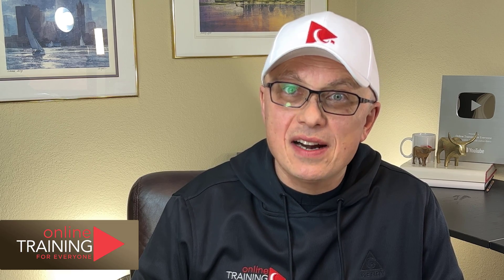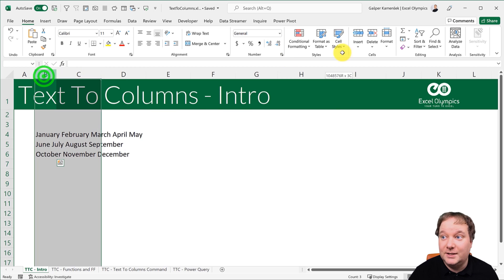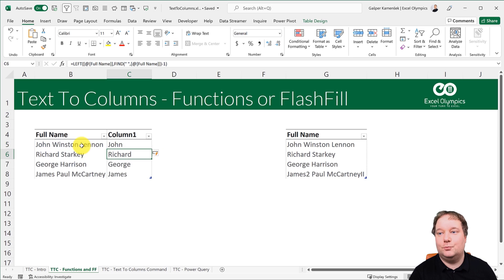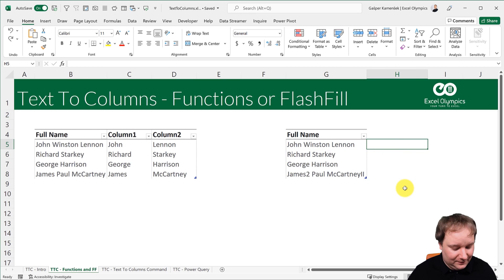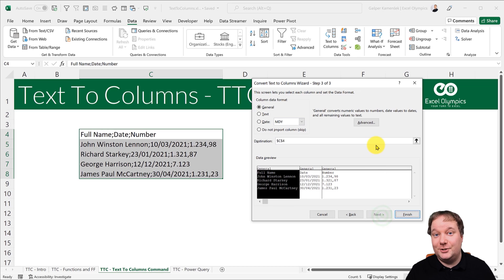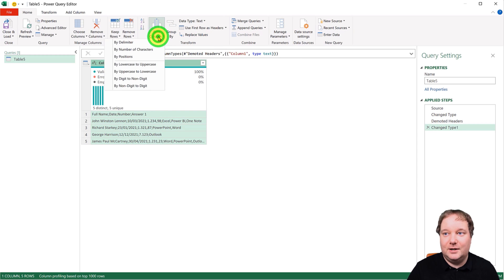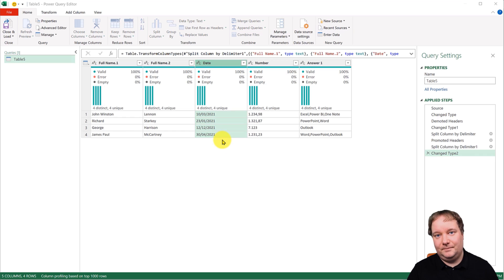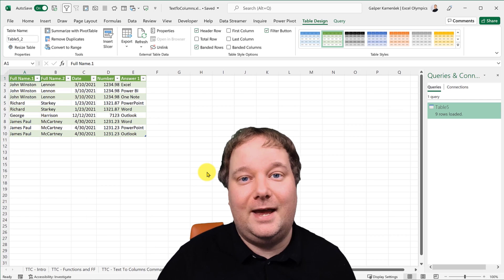How to Use Text to Columns in Microsoft Excel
Excel Text to Column feature is used to separate text available in a cell or column to the columns by splitting them with different criteria. Text To Column feature in Microsoft Excel is available in the Data menu tab under the Data Tools section.

In this video:
0:00​ Introduction
0:30 Excel Olympics Animation
0:39 Introduction to the topic
1:15 Fill / Justify Command
2:22 Excel Functions for Separating Data
6:00 Flash Fill
6:59 Text To Columns
9:26 Power Query
13:48 Conclusion
14:09 Outro

At Online Training for Everyone YouTube Channel we are always on the lookout and trying to help talented YouTube creators. With this video we would like to introduce you to Gašper Kamenšek - he is Microsoft Excel MVP from Slovenia and he will share with you a cool new capabilities of Microsoft Excel.